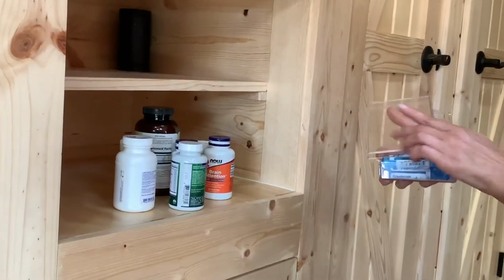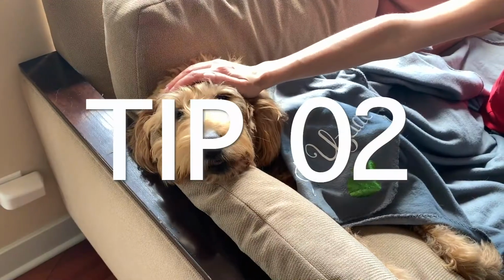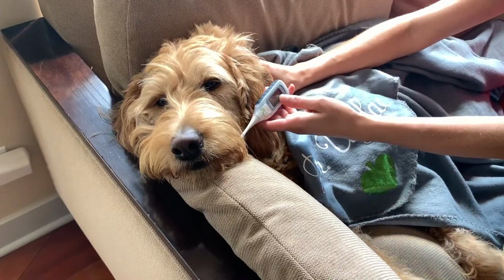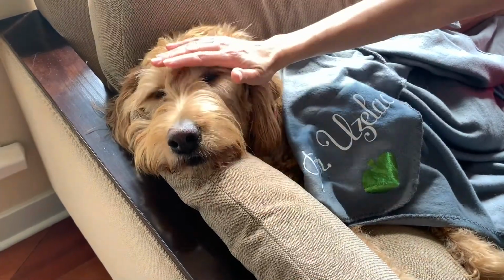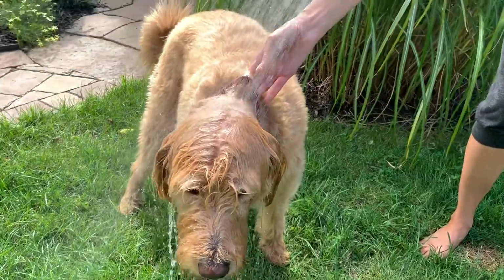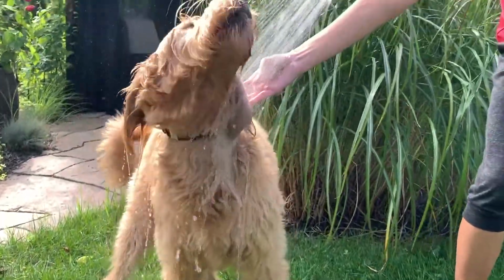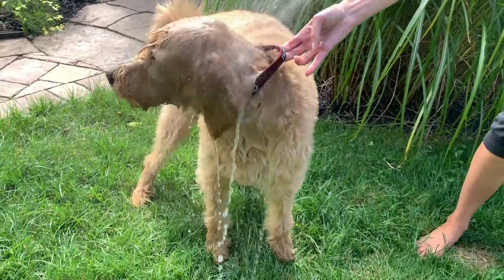FEVER: understand it, embrace it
Pediatrician tips on how and if to treat FEVER